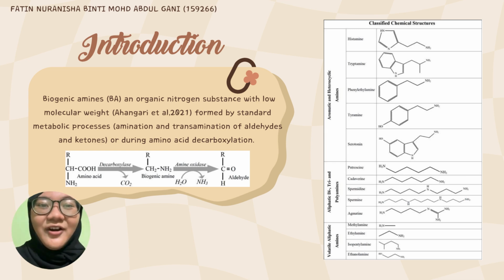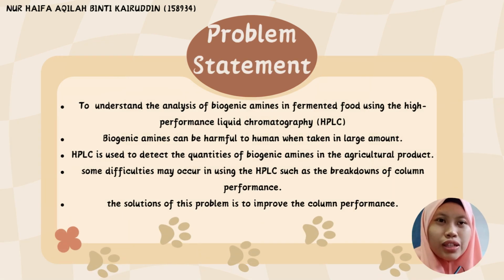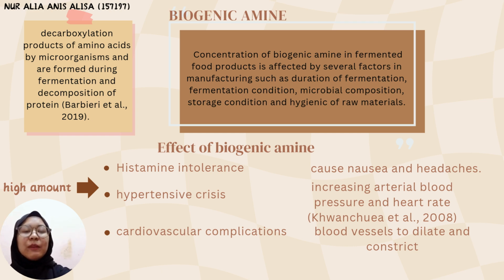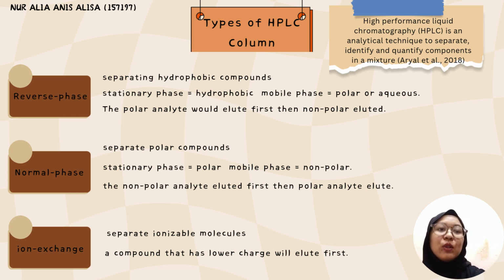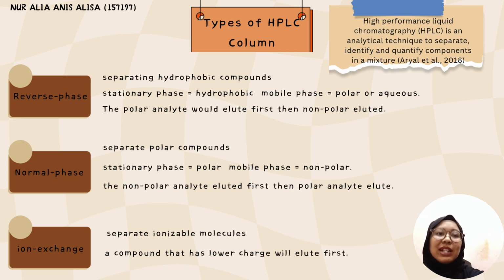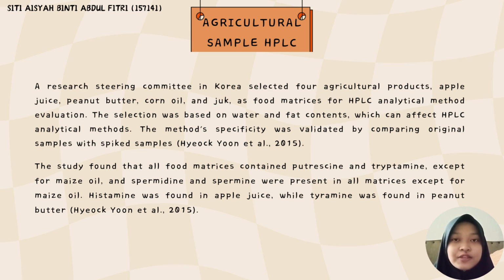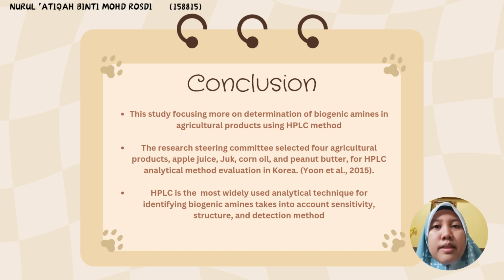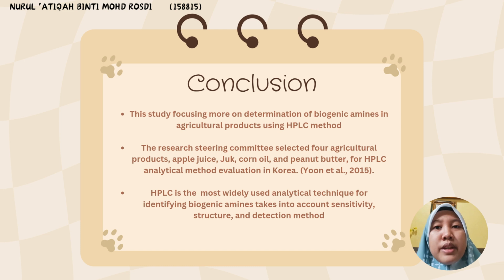Application of HPLC in biogenic amine analysis - Analytical Chemistry 3